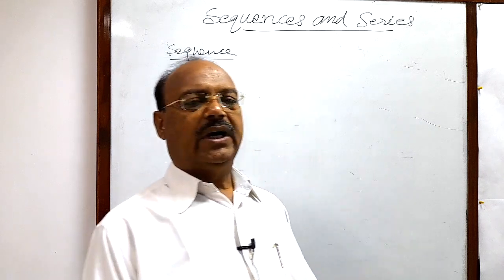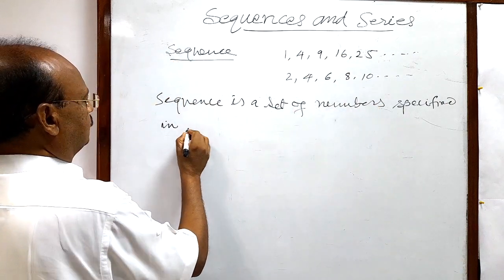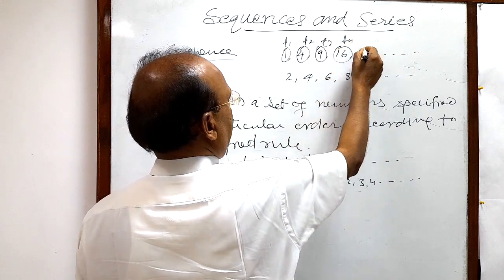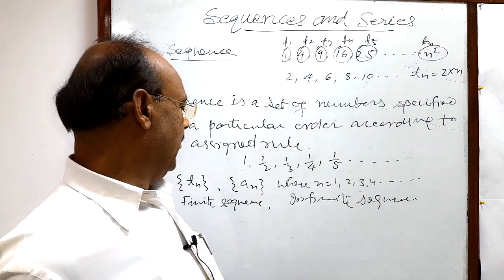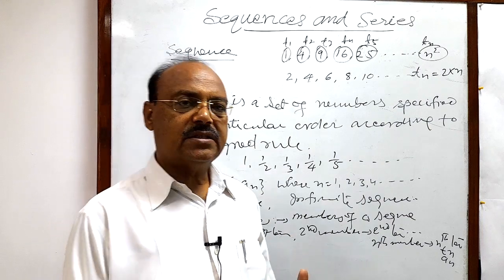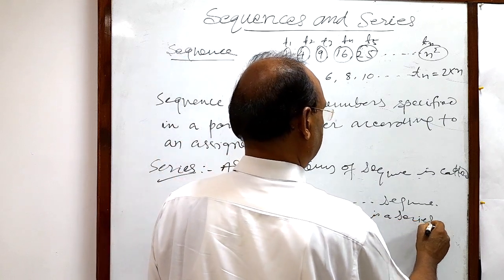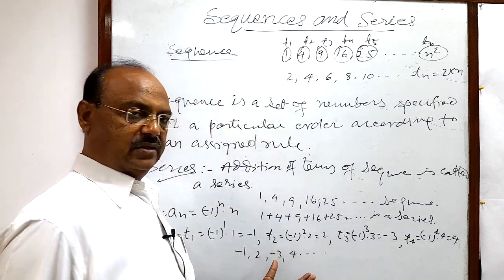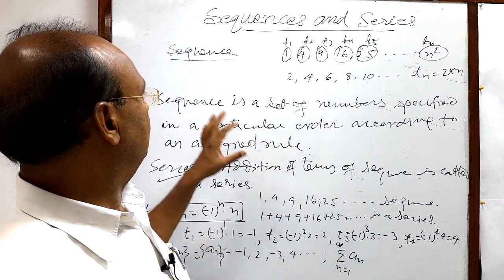Sequence and Series | Introduction | Finite Sequence | Infinite Sequence | Class 11 | Best Tutorial